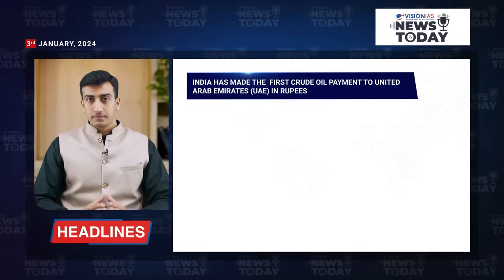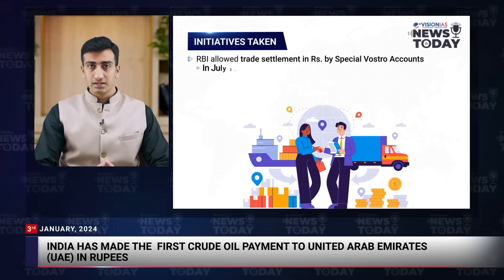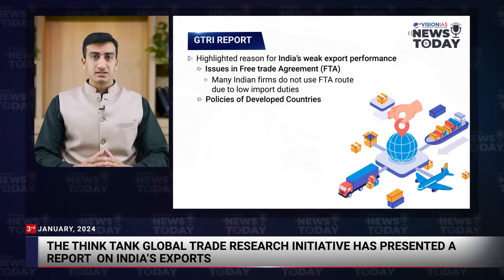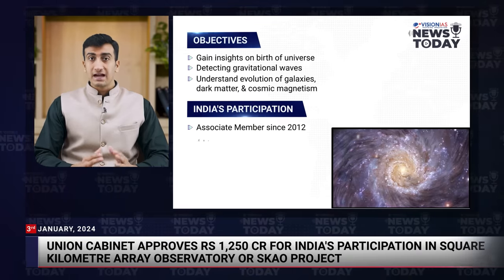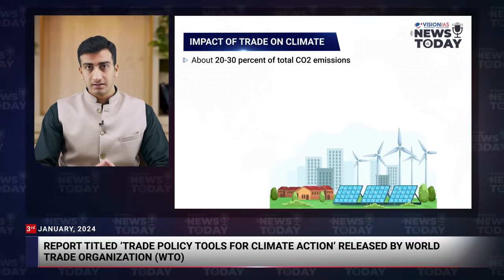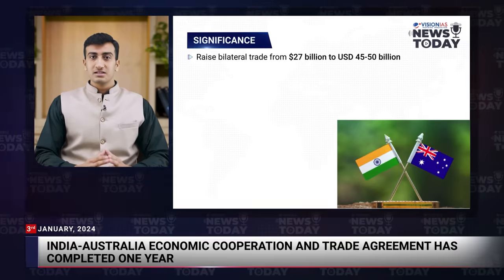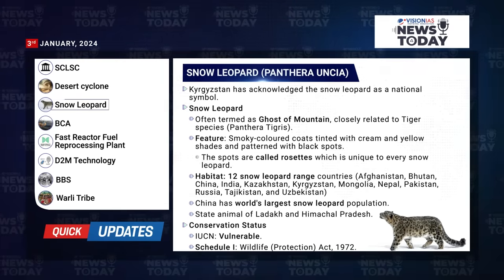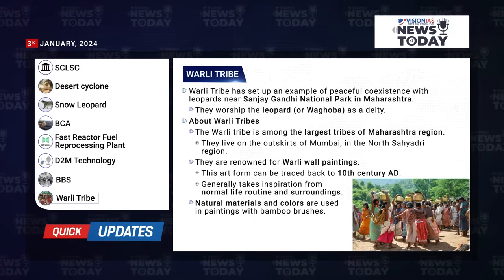News Today | Daily Current Affairs | 3rd January 2024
“News Today" is a daily current affairs bulletin that simplifies newspaper reading and keeps you updated with daily events. Stay informed with our concise news updates.

00:00 Intro
0:19 Headlines
0:56 India makes first crude oil payment to UAE in rupees
2:44 Unified Payments Interface (UPI)
4:10 India’s Export Performance
5:54 Square Kilometre Array Observatory (SKAO)
7:35 ‘Trade Policy Tools for Climate Action’ Report released by WTO
9:34 India-Australia Economic Cooperation and Trade Agreement
11:56 Places in News: Denmark (Capital: Copenhagen)
12:33 Quick Update
15:34 Test Your Learning